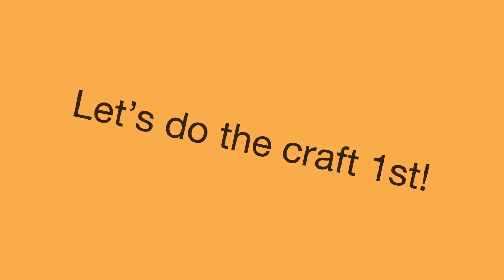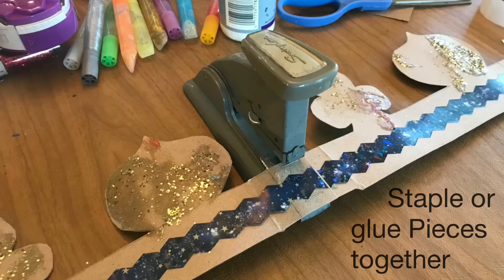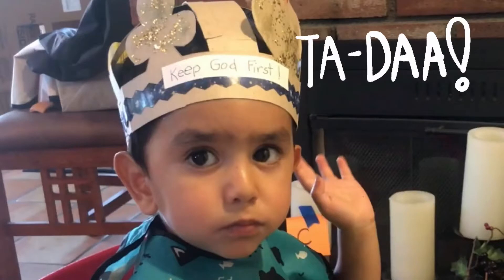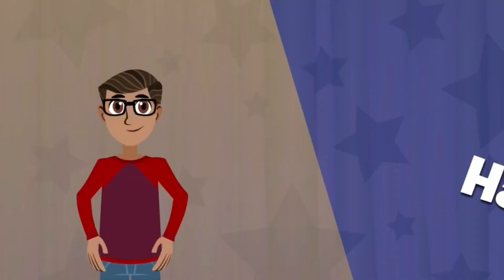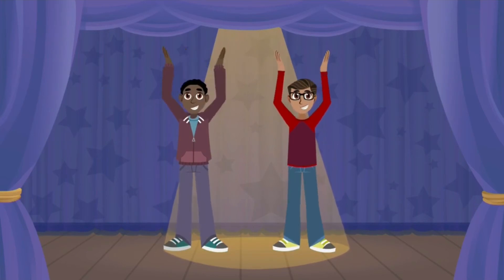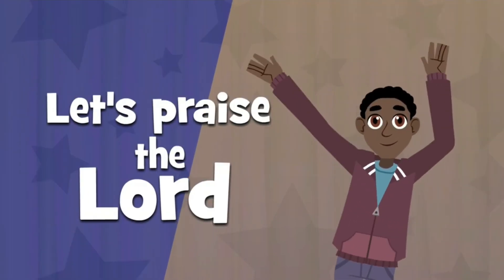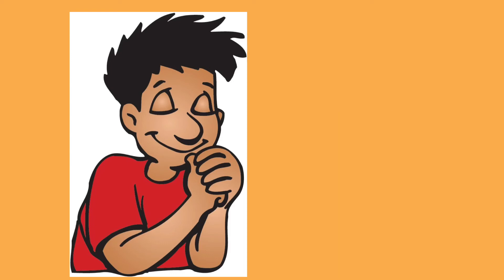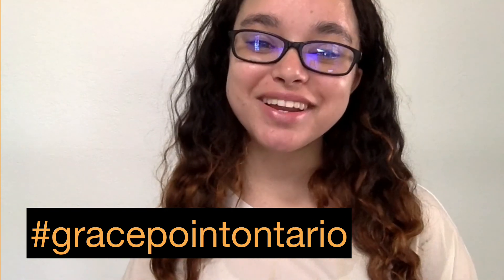Lesson & Craft - Kings and Exile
Lesson - Kings and Exile
Our story comes from 2 Kings 17 in the Old Testament of the Bible. We learned that there were many kings that would not obey the commandment to Put God First. They worshiped false gods and then each were exiled.

Apply the Lesson:
What are you relying on when you need help or are scared? Practice praying to God every morning as soon as you wake up.  Here’s a prayer I learned when I was young.
“Good morning dear Jesus, this day is for you, I ask you to bless all I think say and do.”

Craft - crown
For the craft you will need:
Supplied Pattern, crayons, markers, glitter, glue stapler. I also used washi tape but it’s not necessary.